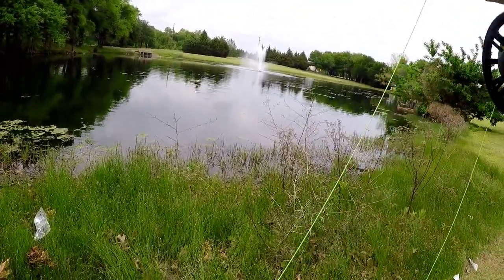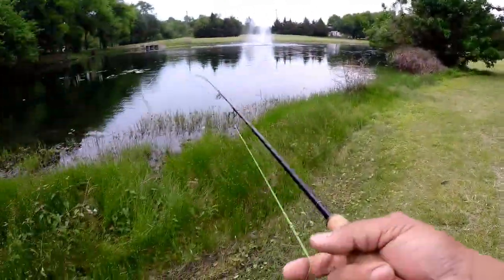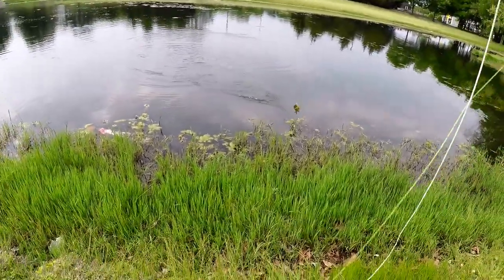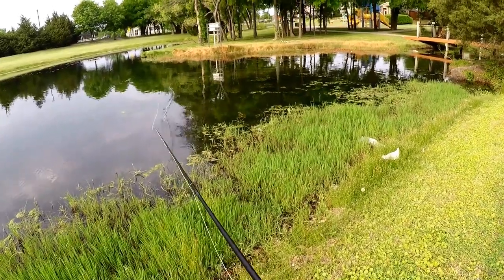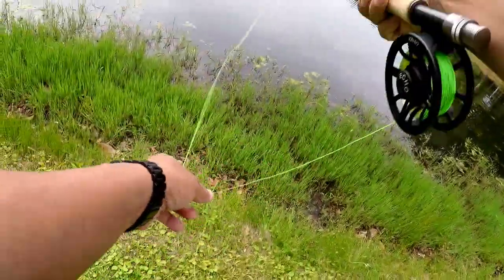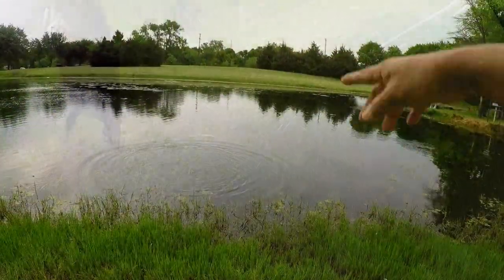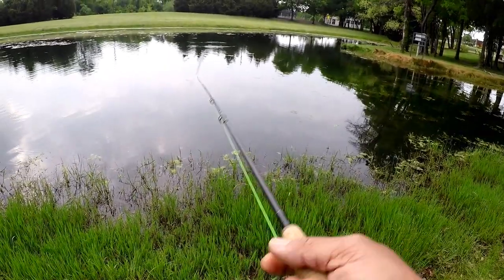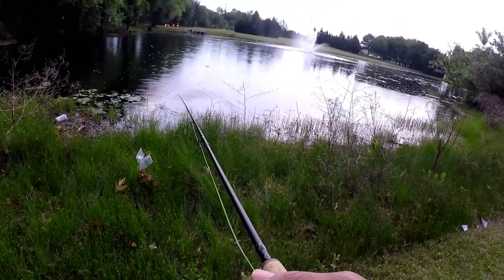More Fish on the Fly... Fly Fishing at the Local Pond!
Made a stop on the way home from work Monday. Rain was in the forecast but was able to catch a Bass and Bluegill or two or more before the rain arrived.

Use the TFO 6wt Fly Rod; Echo Ion 6/7/ Wt Reel, and OPST Commando to cast Damsel Flies, a variant of one, and Tube Fly Poppers. The Damsel Fly Variant did well catching them… even had fun catch a nice Bluegill that bent the rod well! ###
Gear Used
Fly Rods:

9' 6wt TFO Pro II

9' 6wt TFO Pro II
6/7wt Echo Ion Fly Reel
OPST Commando Head 225 grain
100'-15lbs M-Maximum Catch Coated Running Line

Slab and Jig Rigs Material:
30lbs Trilene Mono
20lbs Trilene Mono

1/80 oz Jig Fly Hook

LLLL